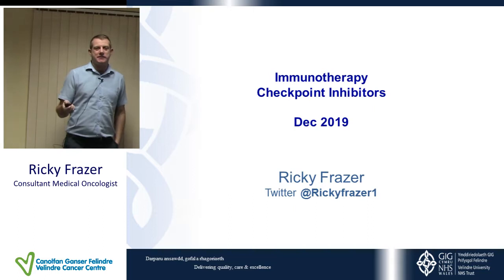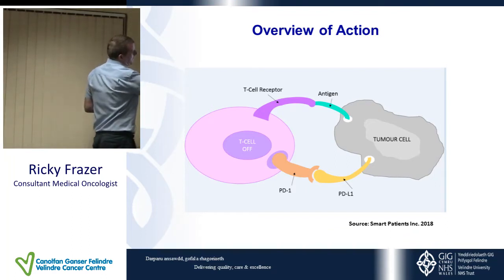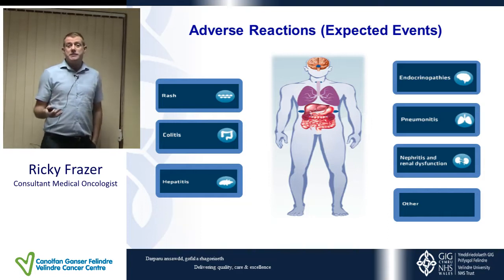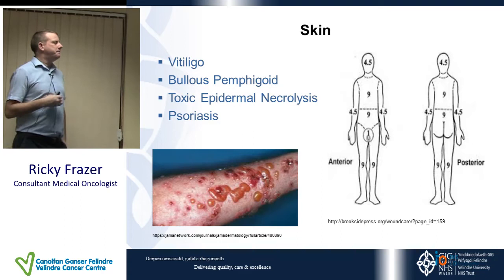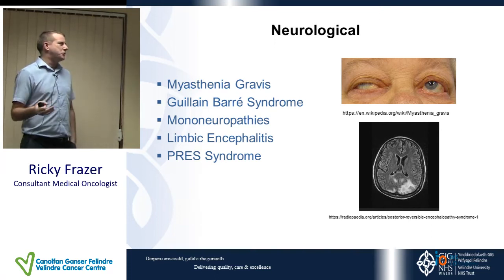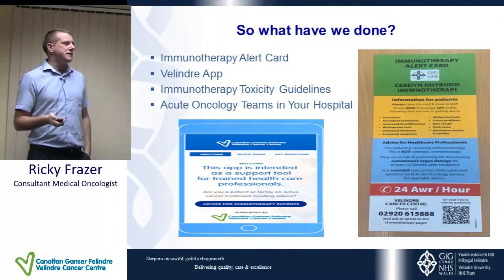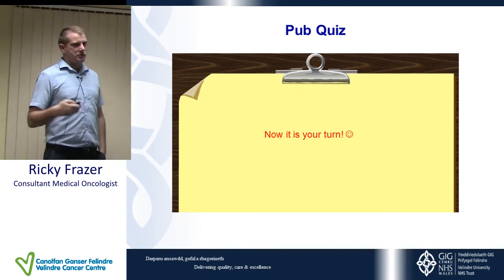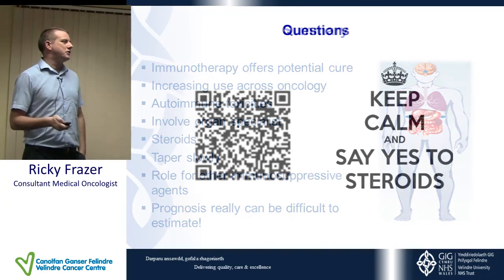Ricky Frazer talks about Immunotherapy Checkpoint Inhibitors - Velindre Cancer Centre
Ricky Frazer talks about Immunotherapy Checkpoint Inhibitors and some of the effects that can follow.